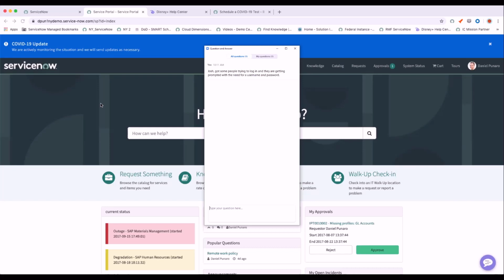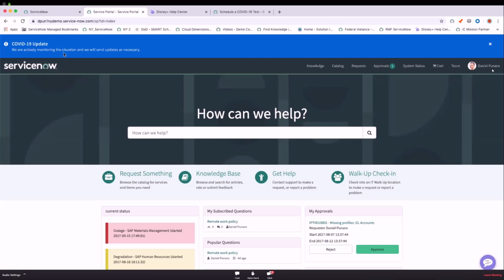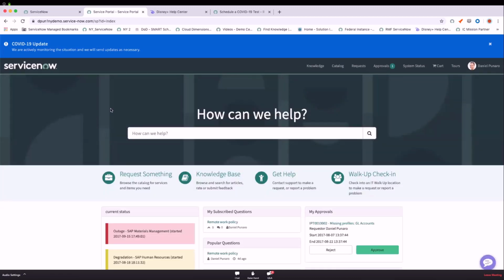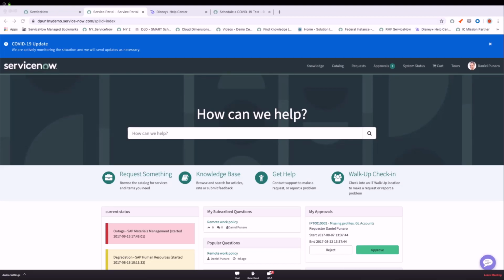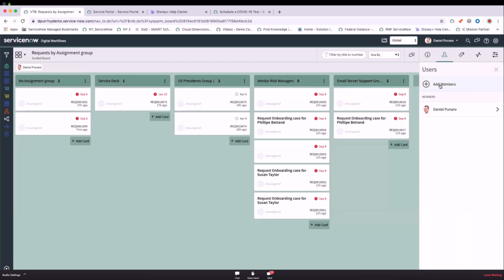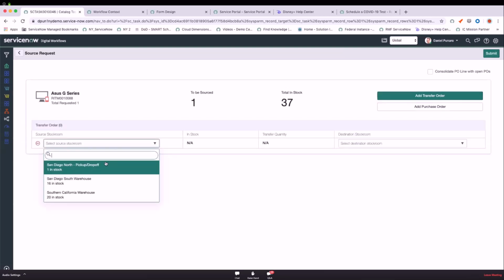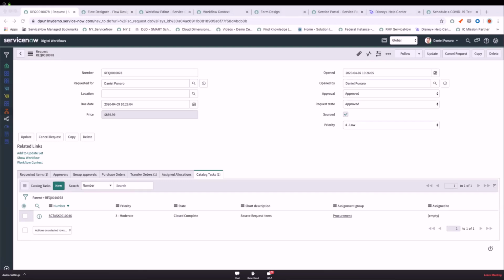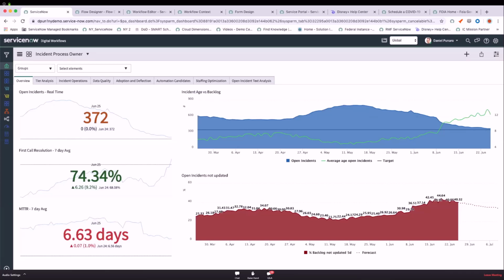ServiceNow Tech Talk Into to SN Platform